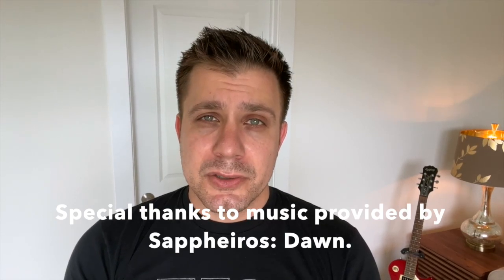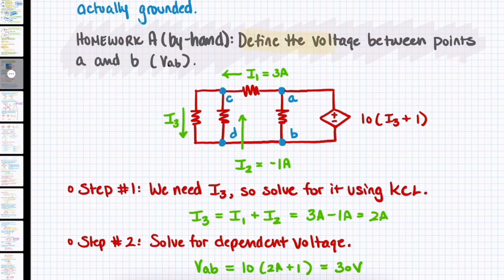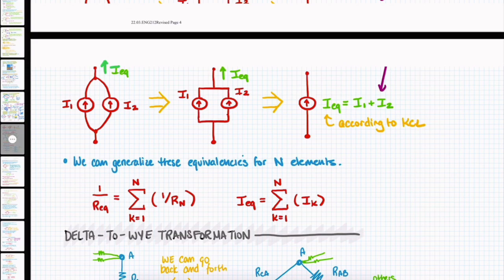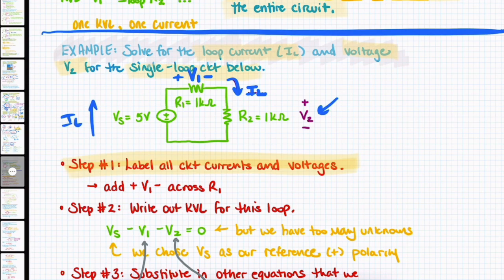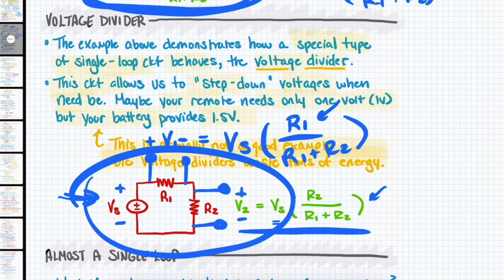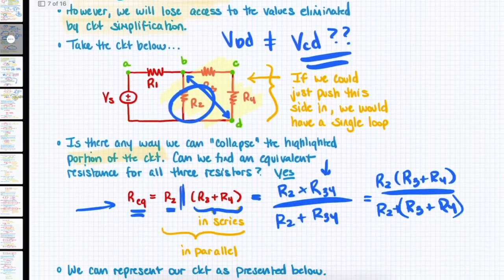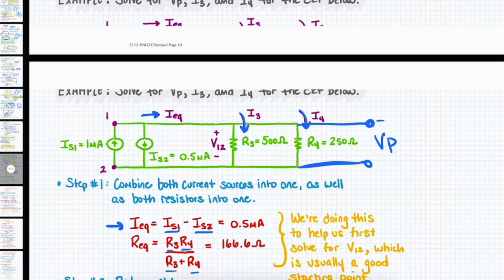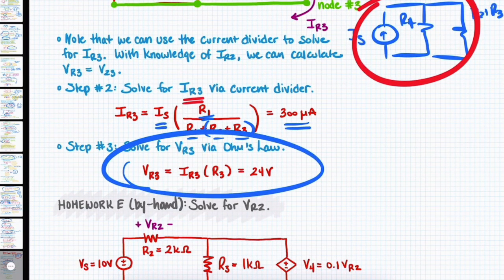Solving Basic Electric Circuit Topologies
ID: Module #7 of Linear Circuit Analysis Course

This lecture discusses:
1. Circuit Elements: Independent and Dependent Sources
2. Series and Parallel Connections
3. Delta-To-Wye Conversions
4. Solving Single-Loop Circuits (including Voltage Dividers)
5. Solving Single Node-Pair Circuits (including Current Dividers)
6. Tons of Examples (as usual)

This lecture is one of several covering topics from my "Linear Circuit Analysis" course for undergraduate engineering students. I have grouped these related lecture videos into an appropriately labeled playlist on my channel. Other course materials (e.g. lecture notes) may be downloaded from my If I find an error in the presentation at some point in the future, I will make a note in the video description (below essentially). It helps me create more content like this for engineering students. Also follow @ProfessorDeese on Instagram. Good luck!